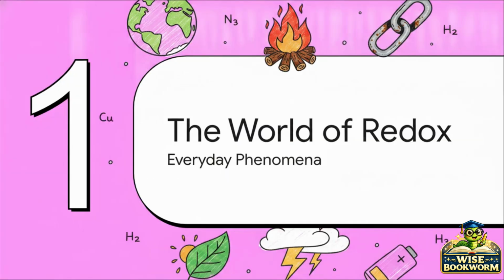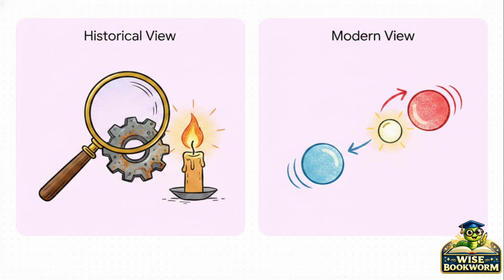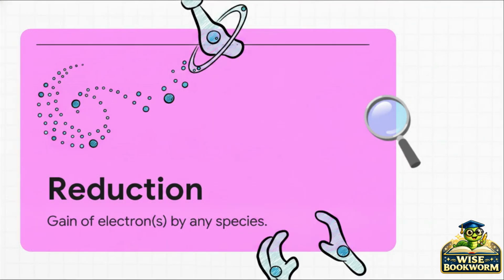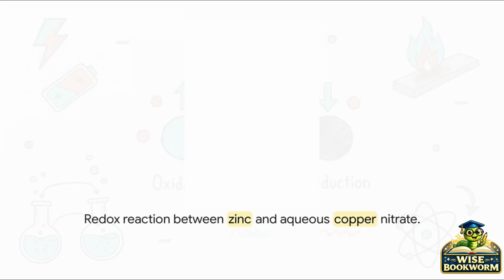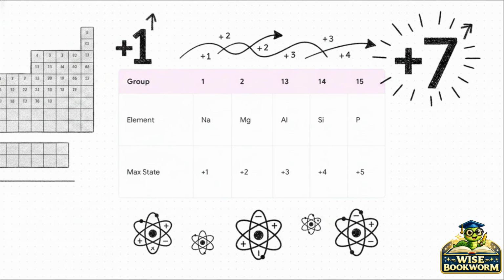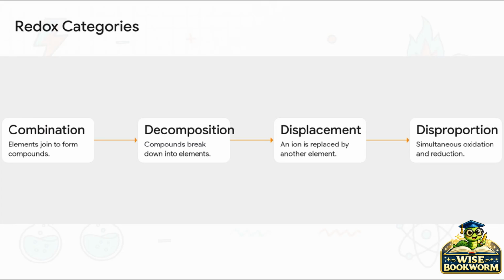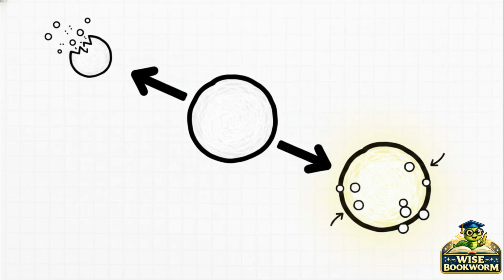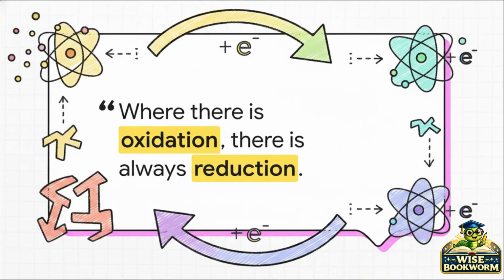Learn Redox Reactions in Minutes | Class 11 Chemistry Chapter 7 | OXIDATION & REDUCTION!⚡ANIMATED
Class 11 Chemistry Chapter 7 – Redox Reactions | CBSE & NCERT Animated Video Notes ⚡🧪

In this animated Class 11 Chemistry Chapter 7 video, we make Redox Reactions simple, visual, and easy to understand.

What happens when one substance loses electrons while another gains them? ⚡ What is the difference between oxidation and reduction? How do you find oxidation numbers and balance complex redox reactions?

In this chapter, you will understand the complete concept of Redox Reactions, including oxidation, reduction, oxidation number, oxidising agents, reducing agents and balancing of redox equations through clear animated explanations and visual learning.

⚡ Loss and Gain of Electrons
🧪 Classical Concept of Oxidation and Reduction
🔢 Oxidation Number
📊 Rules for Calculating Oxidation Number
🔄 Oxidation Number Changes in Reactions
⚡ Oxidising Agents
🔥 Reducing Agents
⚖️ Identification of Oxidation and Reduction
🧮 Balancing Redox Reactions
💧 Ion-Electron Method
⚗️ Oxidation Number Method
🔋 Important Applications of Redox Reactions
📖 Important NCERT concepts and exam-focused questions

✅ Complete Chapter 7 concept revision
✅ Animated and visual explanations
✅ NCERT-focused learning
✅ Oxidation and reduction made easy
✅ Oxidation number rules simplified
✅ Oxidising and reducing agents clearly explained
✅ Redox balancing explained step by step
✅ Helpful for Class 11 Chemistry exams

Whether you're learning Redox Reactions for the first time or revising before your Class 11 Chemistry exam, this animated video helps you understand the movement of electrons and oxidation number changes instead of simply memorising definitions and rules.

📚 Wise Bookworm creates high-quality animated video notes for CBSE & NCERT students from Class 5 to Class 12, making difficult concepts easier through engaging visual storytelling and animated learning.

👍 Like this video if it helped you understand Redox Reactions.
▶️ Explore the complete Class 11 Chemistry playlist for chapter-wise learning, concept clarity, and quick revision.